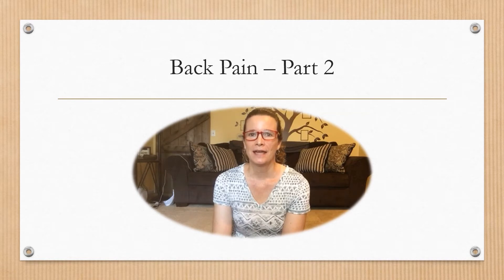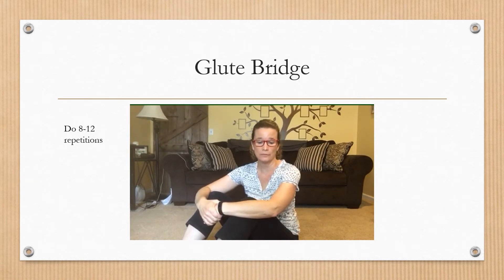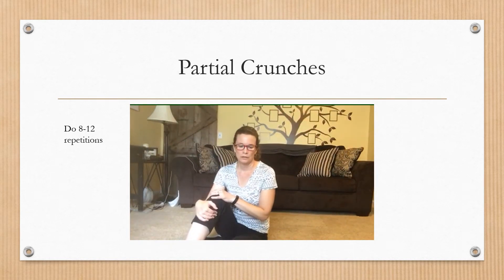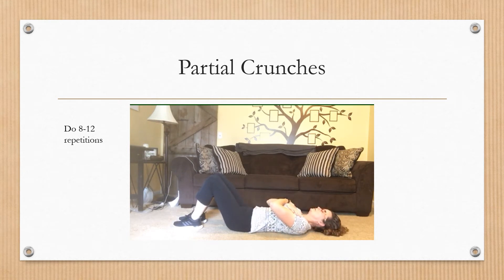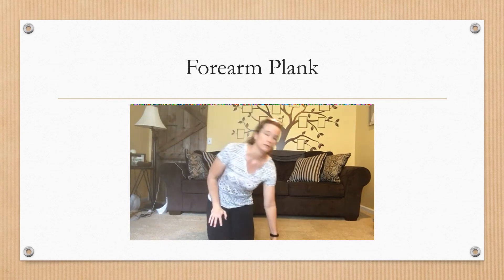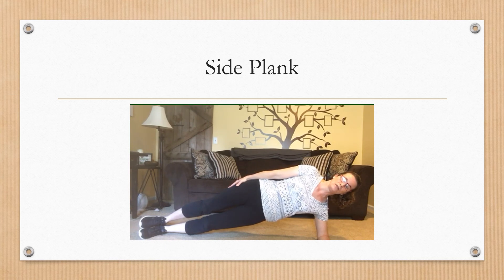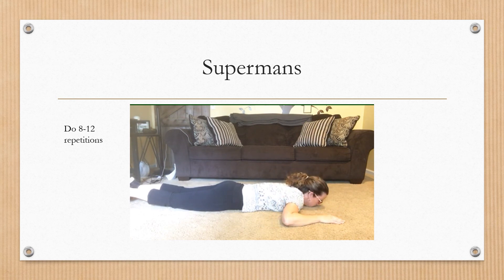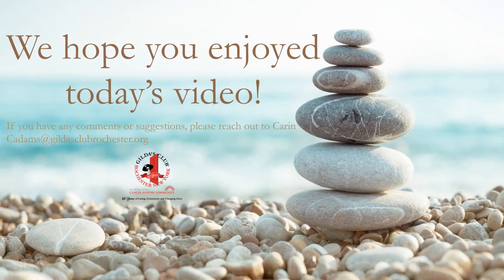Wellness Tips w. Carin | Back Pain Pt. 2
This week we work on stretches to help with back pain.